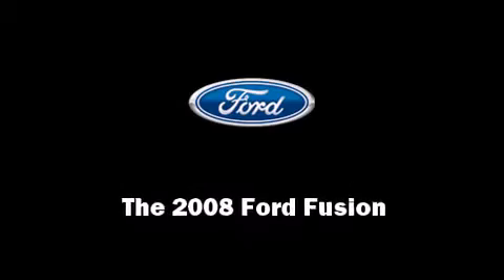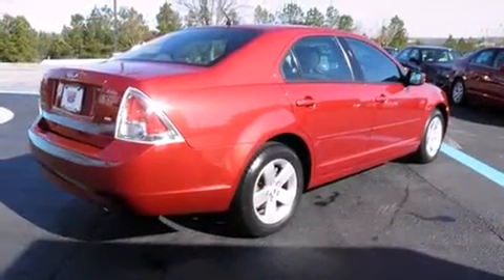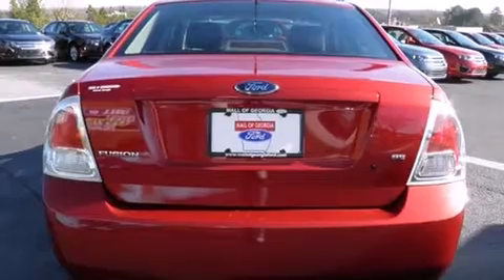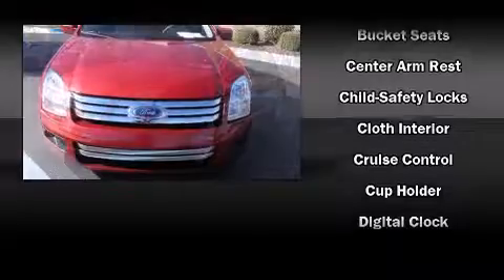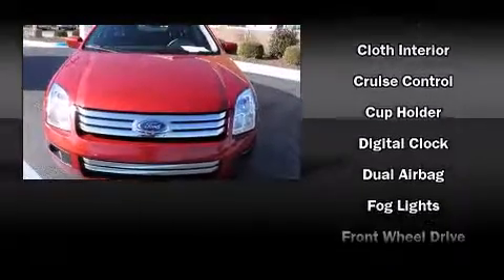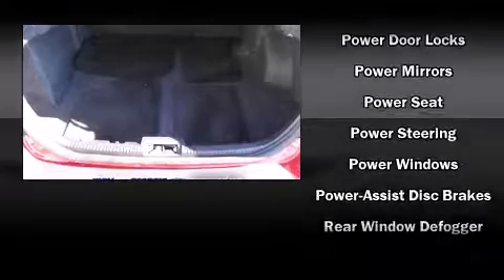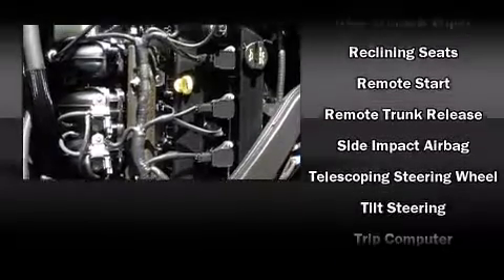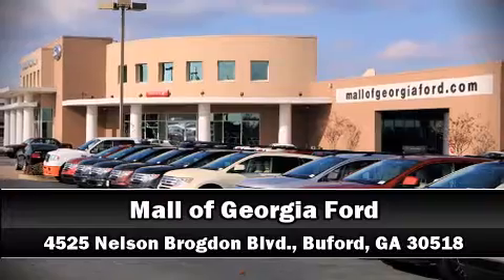2008 Ford Fusion SE in Buford, GA 30518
4525 Nelson Brogdon Blvd.

Introducing the 2008 Ford Fusion. This 4 door, 5 passenger sedan still has less than 45,000 miles! It features a front-wheel-drive platform, an automatic transmission, and a 2.3 liter 4 cylinder engine. Ford prioritized practicality, efficiency, and style by including: 1-touch window functionality, speed sensitive wipers, air conditioning, front fog lights, tilt steering wheel, power windows, and cruise control. Ford ensures the safety and security of its passengers with equipment such as: dual front impact airbags with occupant sensing airbag, head curtain airbags, a security system, and 4 wheel disc brakes with ABS. This car was designed with safety in mind, allowing you to drive with even greater assurance. Our team is professional, and we offer a no-pressure environment. They'll work with you to find the right vehicle at a price you can afford.